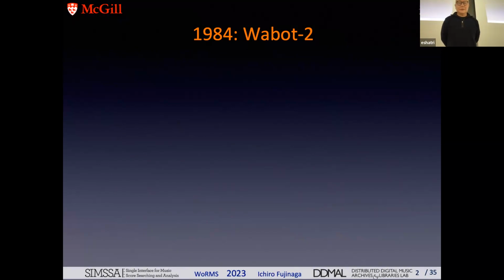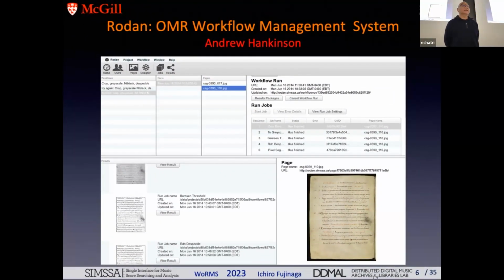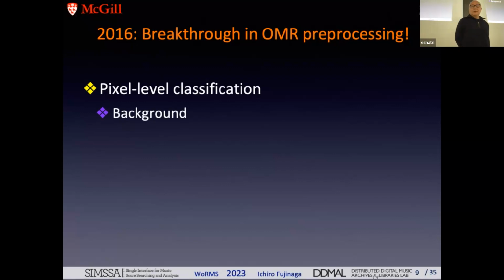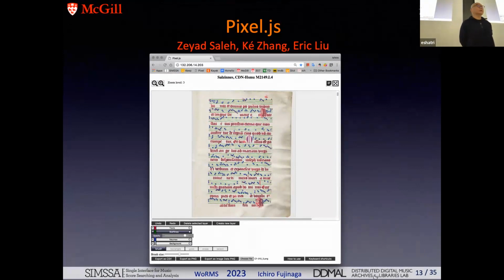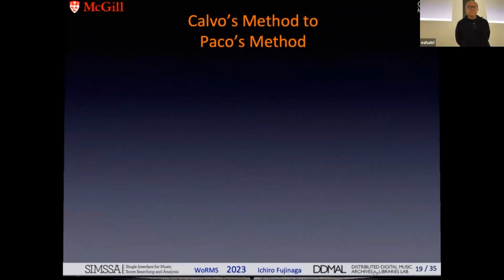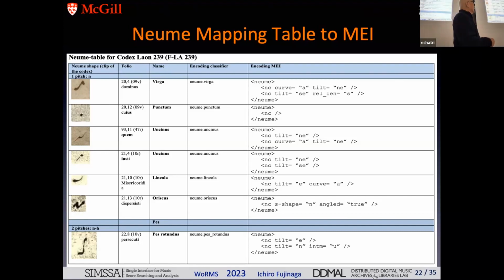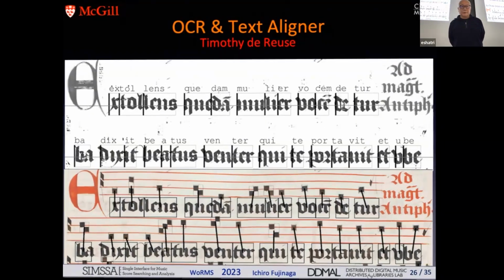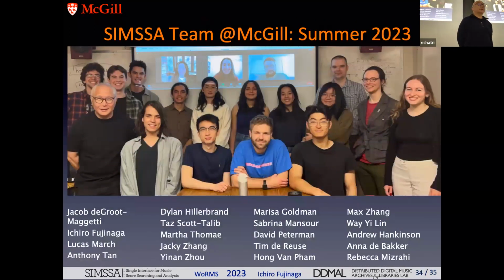Optical Music Recognition Workflow for Medieval Music Manuscripts at WoRMS 2023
Optical Music Recognition Workflow for Medieval Music Manuscripts by Ichiro Fujinaga and Gabriel Vigliensoni

Abstract—The overall goal of the Single Interface for Music
Score Searching and Analysis (SIMSSA) project is to develop
and deploy infrastructure for large-scale musical data search and
discovery. In this technical report, we outline the key component
of our workflow for processing and encoding Medieval music
manuscripts.